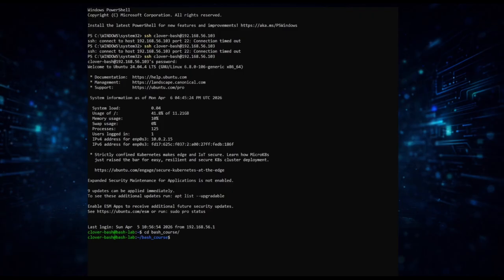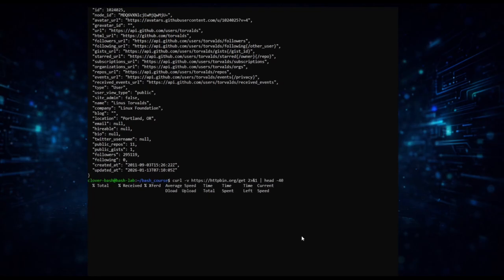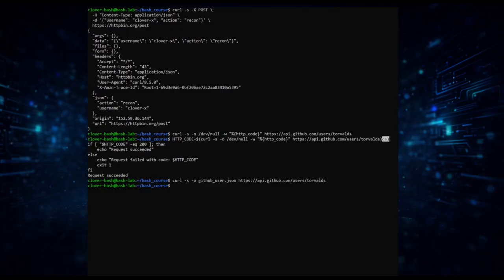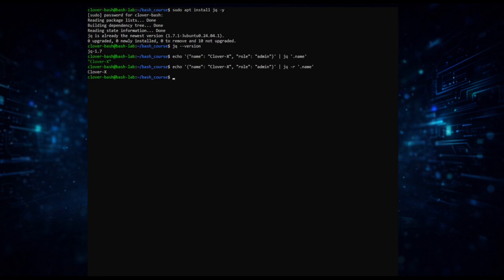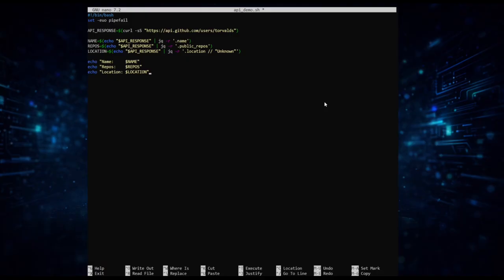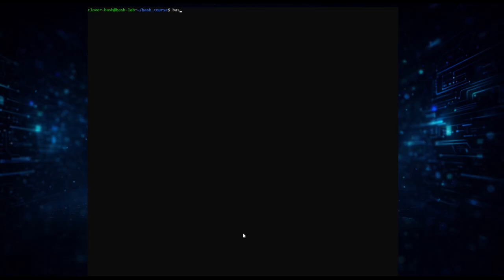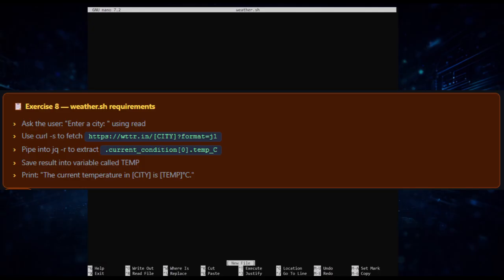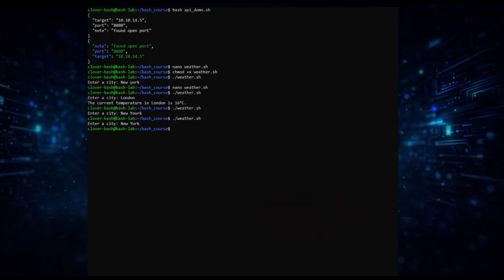Make API Calls from the Terminal – curl, JSON & jq for Hackers Explained (Ch.5)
🌐 Bash for Offensive Security — Chapter 5: API Calls & JSON

Chapter 5 is where your Bash scripts stop being local tools and start talking to the internet. We learn curl — the command-line HTTP client — and jq — the JSON processor that makes API responses actually usable. Combined, they give you a UI-less web browser you can script, automate, and chain with everything we've built so far.

✅ What you'll learn:
• How HTTP works: methods, headers, status codes (200, 401, 404, 500)
• curl basics — GET, POST, PUT, DELETE from the terminal
• The -s silent flag and why you almost always need it in scripts
• Parsing JSON responses with jq — extracting single values, arrays
• The -r flag to get raw output without quotes
• Chaining curl | jq for clean, scriptable API data
• Deep dive: Authentication (Bearer tokens, API keys, Basic auth)
• Sending POST data, custom headers, cookies, proxies
• Practical patterns: paginated APIs, chaining API calls, dynamic JSON
• Exercise 8: weather.sh — live weather data fetched and parsed from wttr.in

🔧 Tools used: curl, jq, Bash, Ubuntu Terminal

📌 Part of the free "Bash Fundamentals for Offensive Security" series by